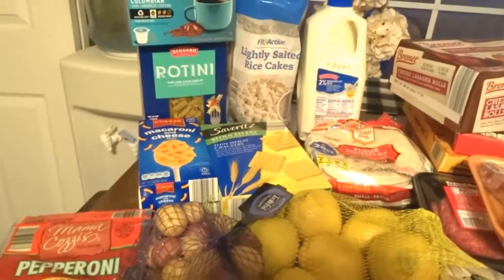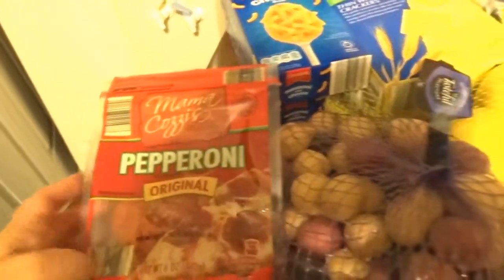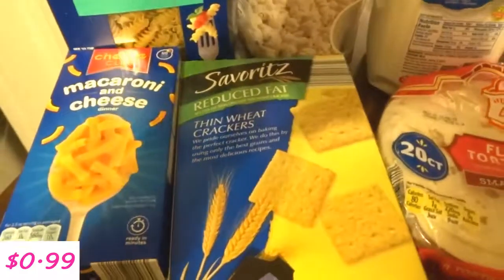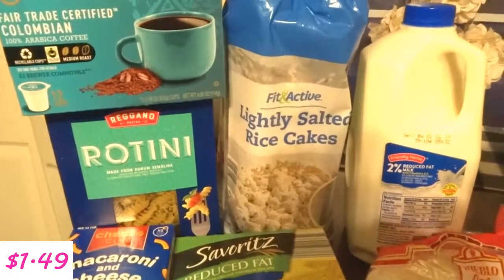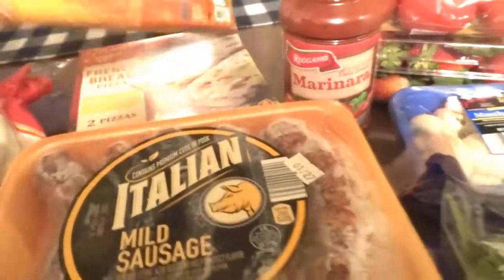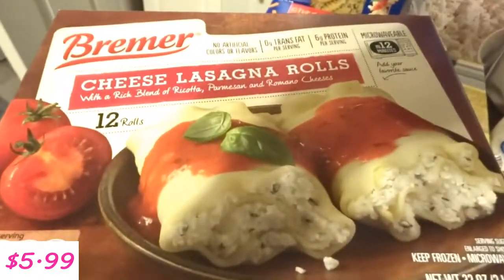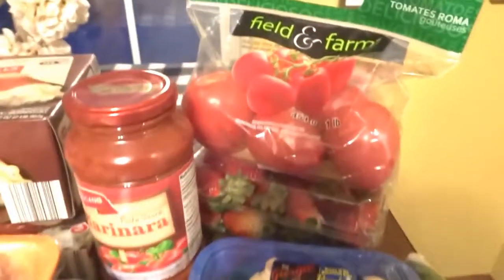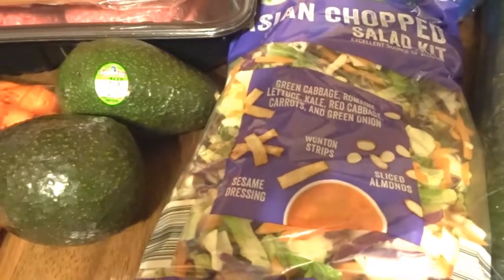ALDI Haul | Weekly Grocery Haul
Welcome to my 2nd ALDI Weekly Grocery Haul! Hope you enjoy!

: MIULEE Pack of 2 Classic Retro Checkers Plaids Cotton Linen Pillow Covers
: Tarte Shape Tape
: L'Oréal Paris Makeup Magic Skin Beautifier BB Cream Tinted Moisturizer Face Makeup, Anti-Redness, Green, 1 fl. oz.
: Shark IONFlex DuoClean IF205 Cordless Ultra-Light Vacuum

Check me out on Instagram: @leannemarieslife

I am a 45 year old working, single mom of 2 adult age girls (18 and 22). I live in the metro area of Pittsburgh, PA. I decided to start this journey to create positive content, and honestly see if I can make this happen! This channel will have DIY's, Cook with Me's, Vlogs, DITL's, Hauls, Shop with Me's and more!

Leanne